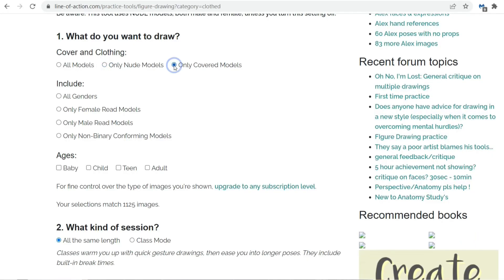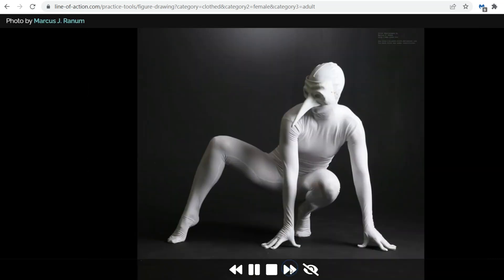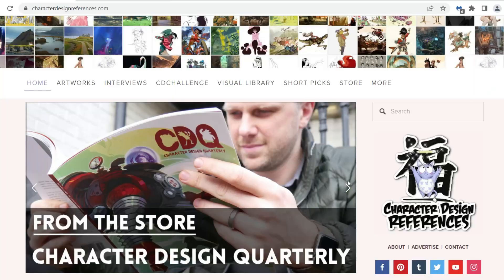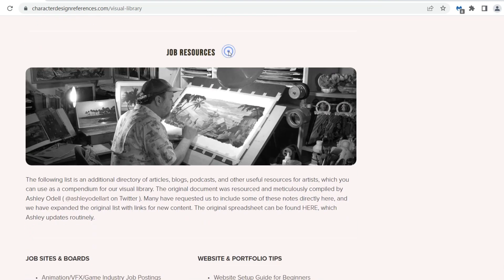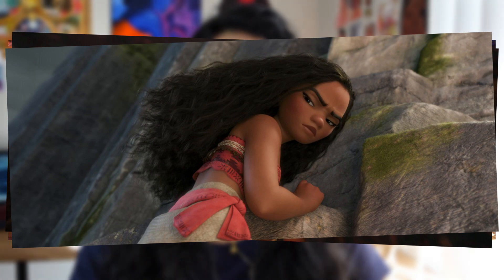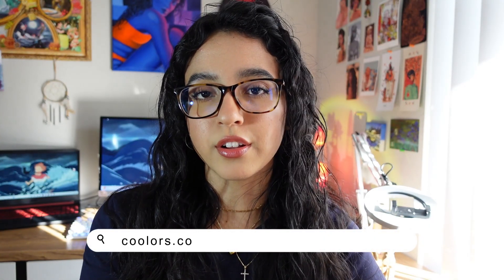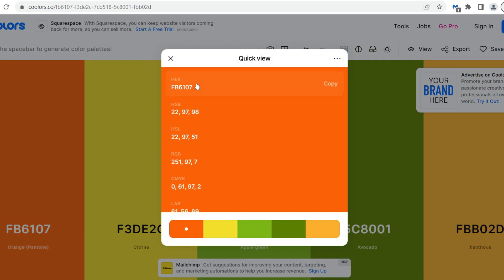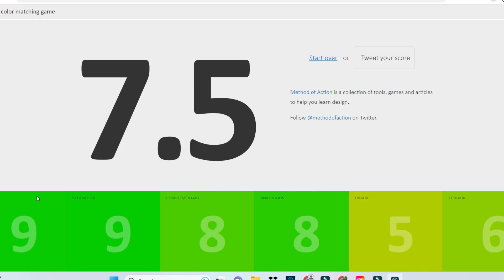BEST digital art websites for ARTISTS and CREATIVES🎨 | 7 Websites you NEED to know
In this video I’m going to be sharing with you 7 websites you MUST know as an artist! ✨

These websites are super helpful for artists of any level, I definitely wish I knew about these when I was starting out.  So, if you’re wanting to improve your art, give these websites a go!💗

If you liked this video, make sure to show it some love! ♡

Painting without seeing the colors I use👀 | Procreate Tutorial✨

Timestamps~
00:00 - Intro
00:31 - line of action
01:26 - sketch daily
01:57 - character design references
02:56 - animation screencaps
03:43 - shot deck
04:17 - color generator
05:10 - color picking game